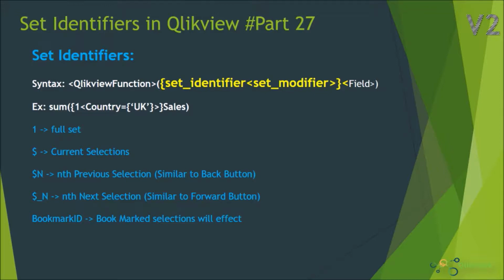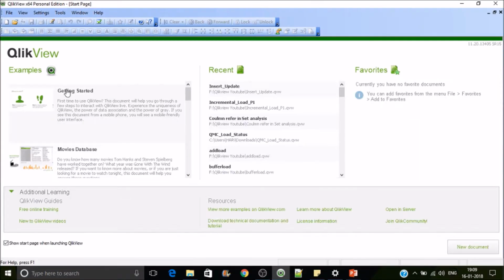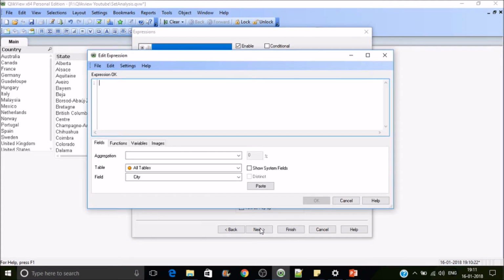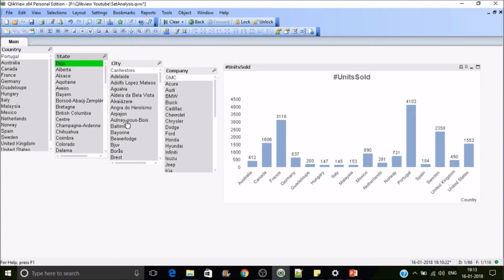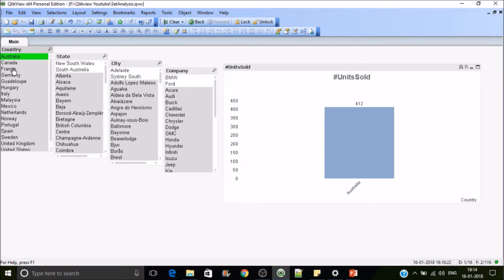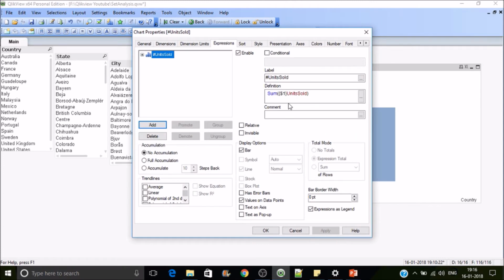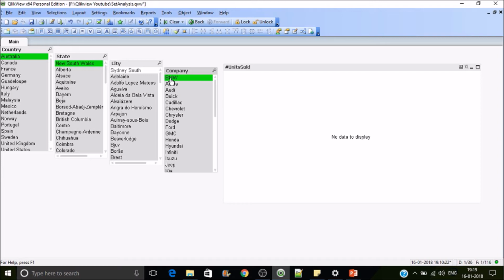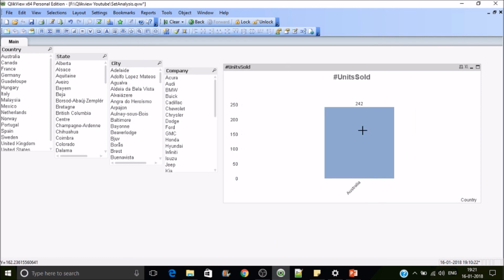Set Identifiers in Qlikview Part 27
In this video we have discussed about Set Identifiers in Qlikview.

Set Identifiers are components of Set Analysis.

Set Identifiers:
1 =  full set
$ =  Current Selections
$N = nth Previous Selection
$_N = nth Next Selection
BookmarkID = Book Marked selections will effect